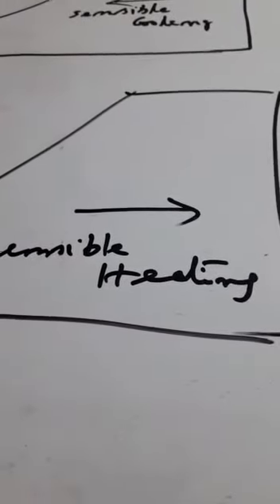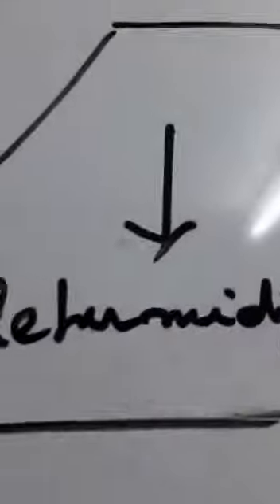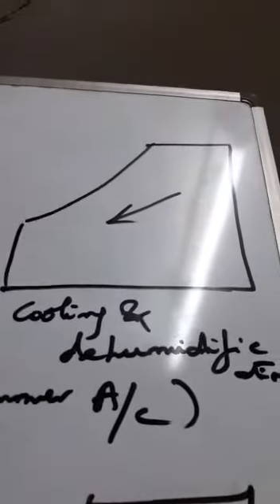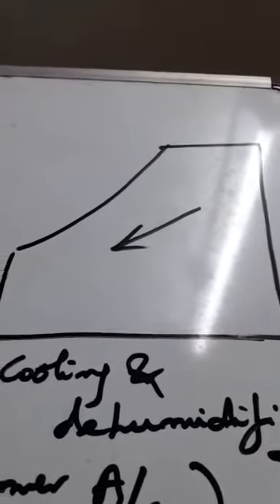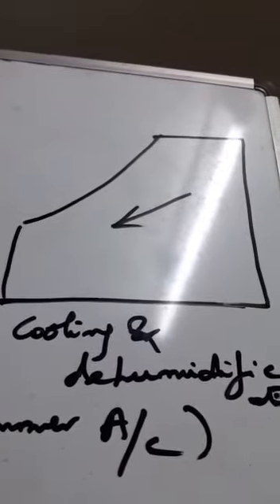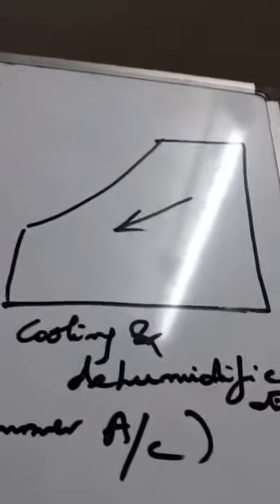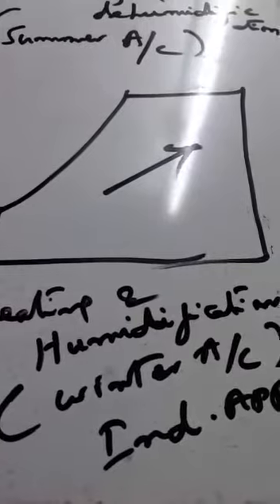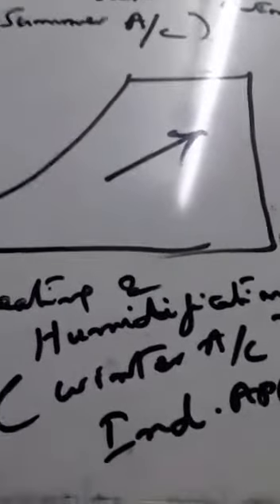Air Conditioning Psychrometry Chart Processes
Reference: A course in Refrigeration and Air Conditioning by SC Arora and Domkundwar / Dhanpatrai